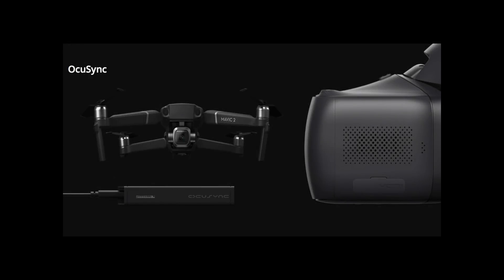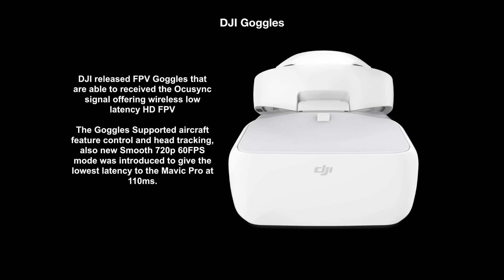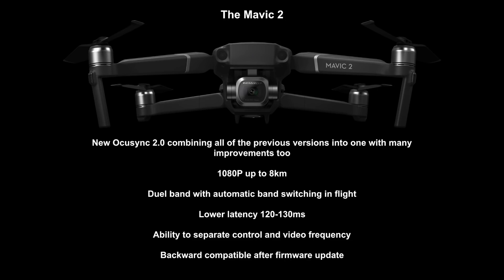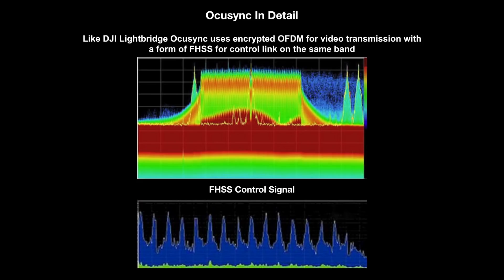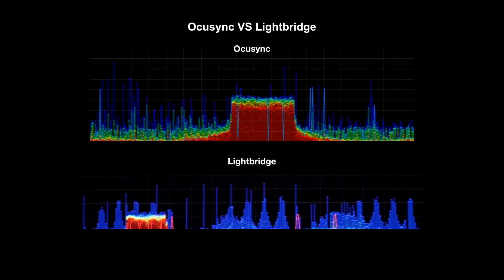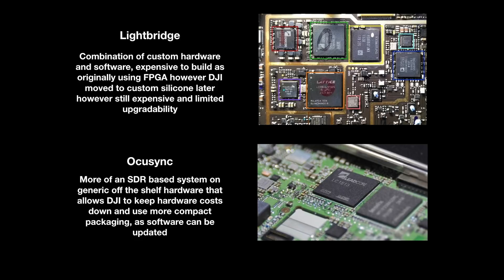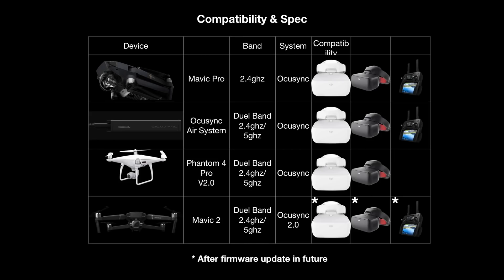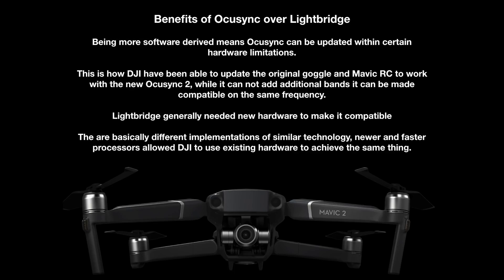DJI Mavic 2 - Ocusync 2.0 What is it & What's Compatible ? + How is it different from Lightbridge